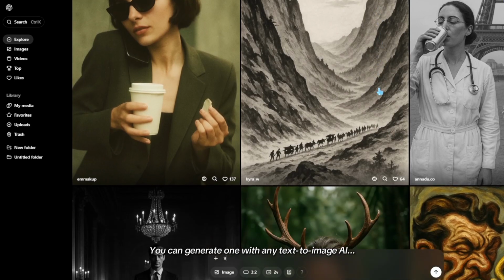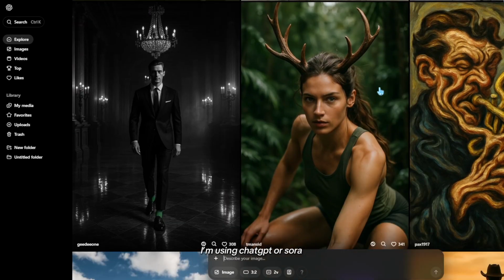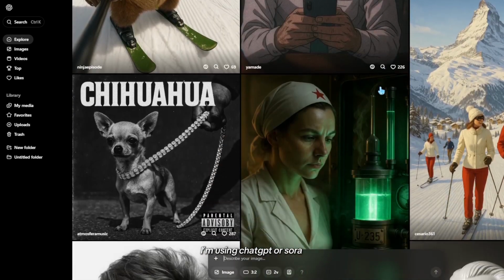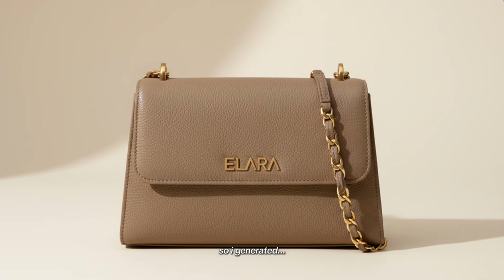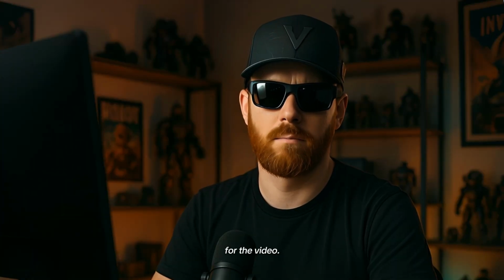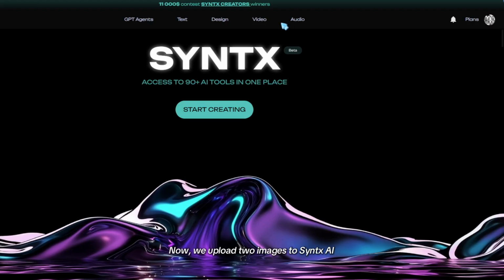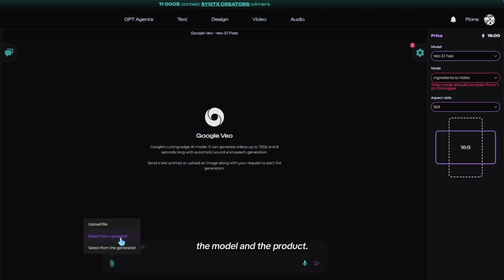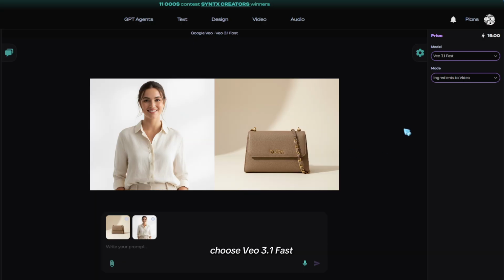AI UGC Ad Generator — The Complete Tutorial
🎬 In this video, I show you how to create realistic product commercials using AI — no camera, no actors, just creativity.

🧠 Tools Used:
- Sora (for model creation)
- Syntx AI (for ad video generation)